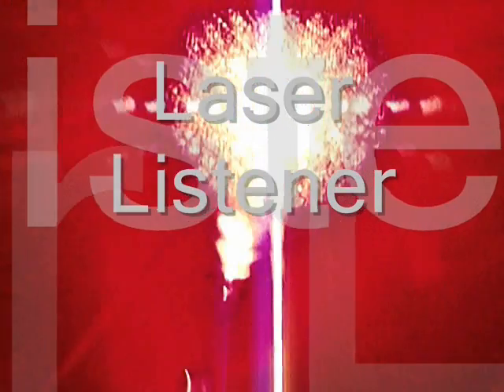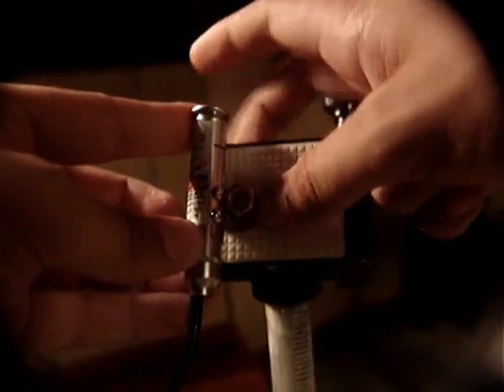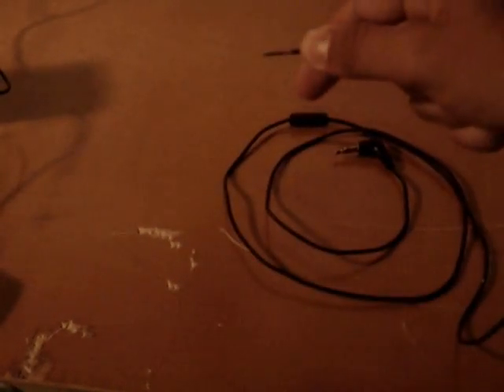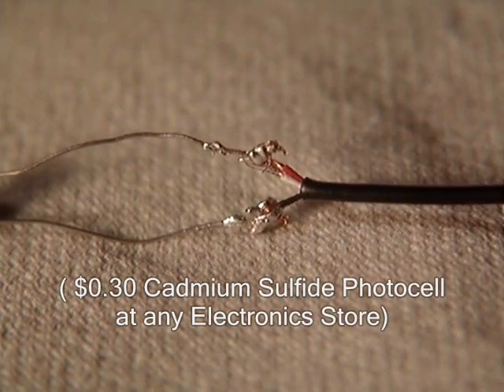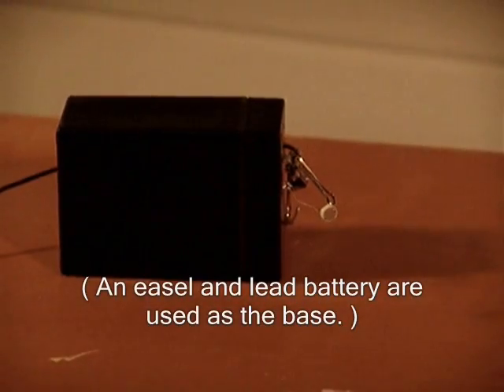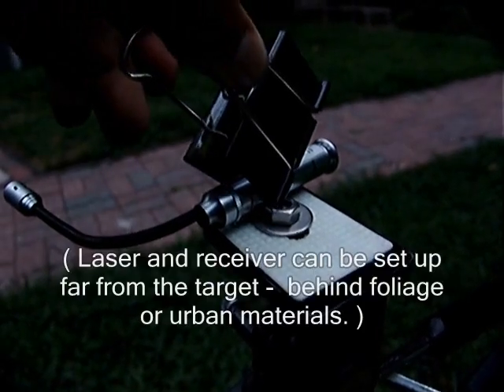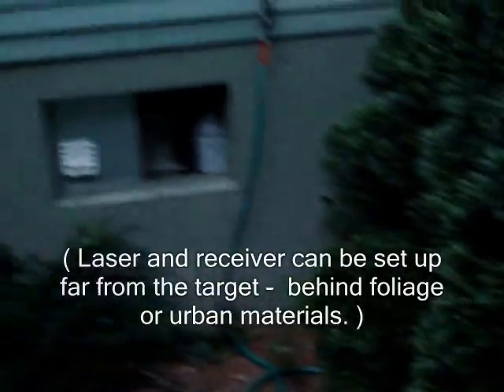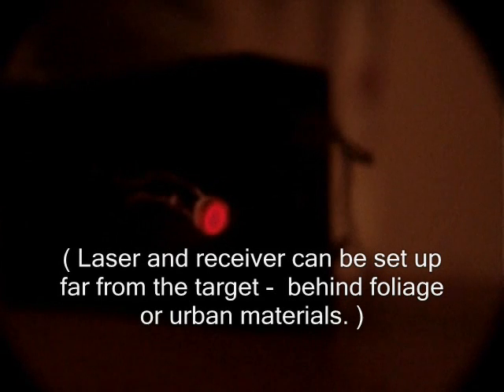ascoltare conversazioni con laser e microfono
Ecco un nuovo video per l'angolo "MacGyver". Dopo aver imparato a costruire un potente laser e un condizionatore USB, imparerete a realizzare un microfono laser per spiare le conversazioni altrui.
Quello che vi occorre è:

    * Un puntatore laser economico
    * Una fotocellula al solfuro di cadmio acquistabile in un negozio di elettronica
    * Un cavetto microfonico
    * Un computer portatile